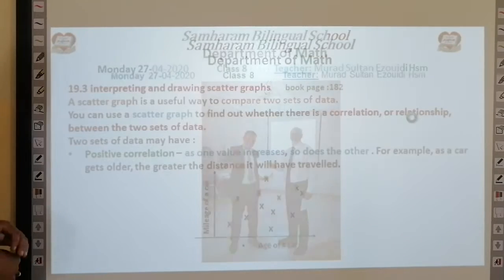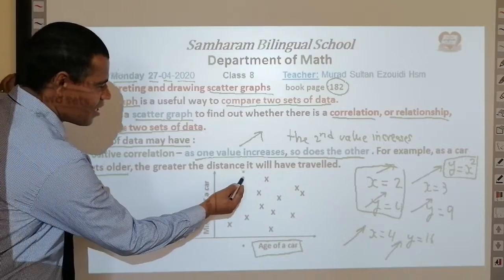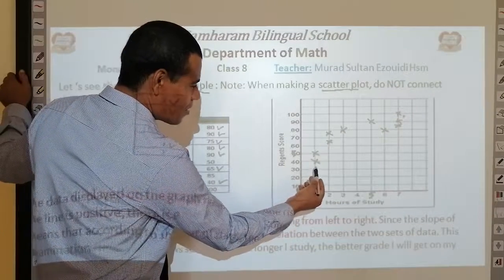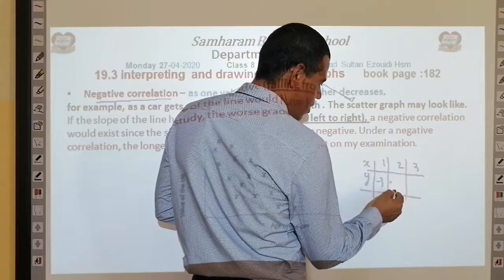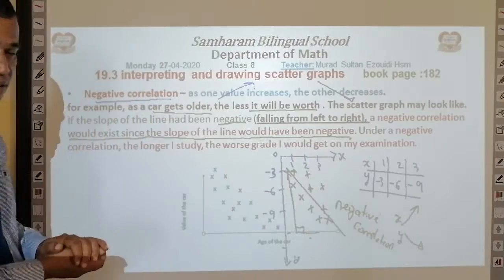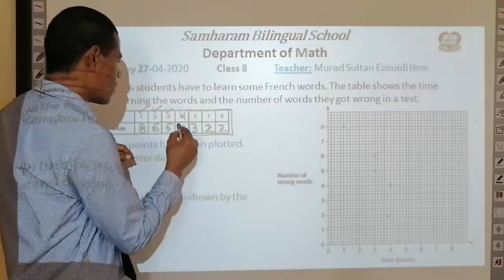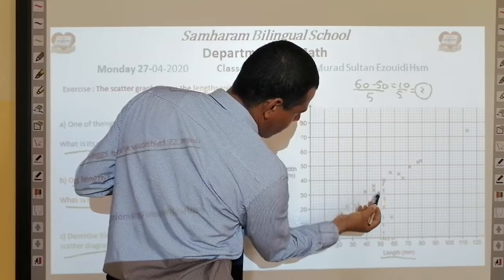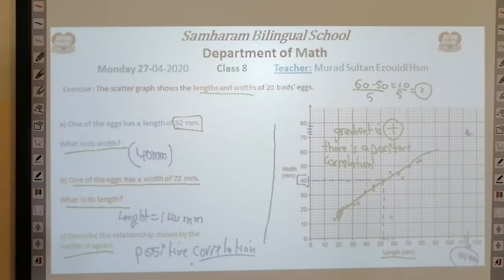Interpreting and drawing scatter graphs whole lecture Class 8